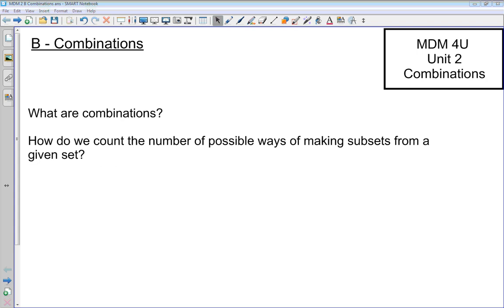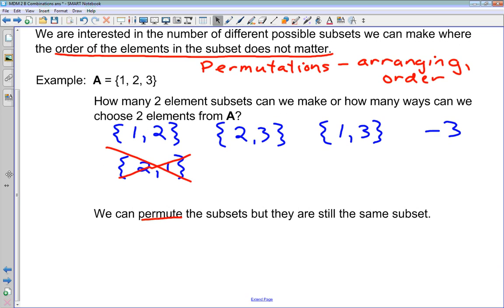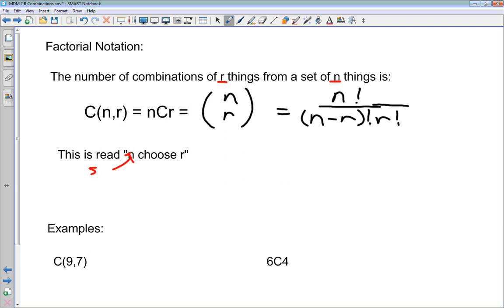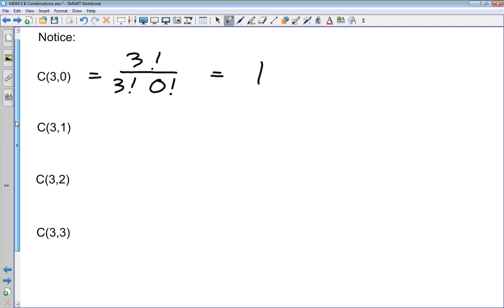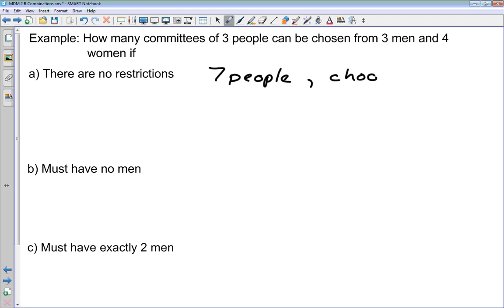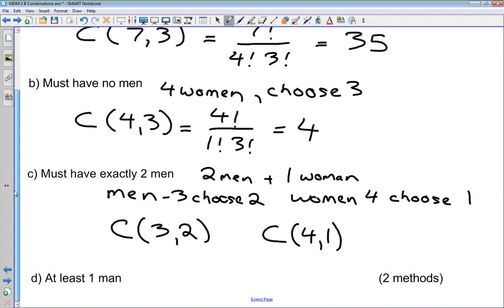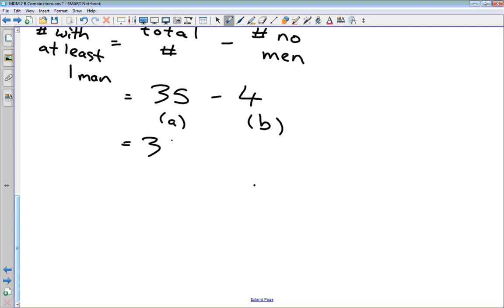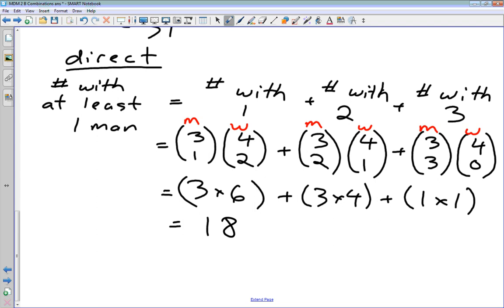MDM4U 10-11 F Combinations